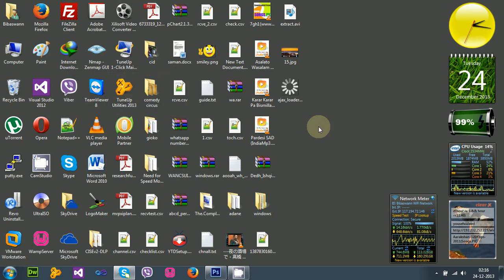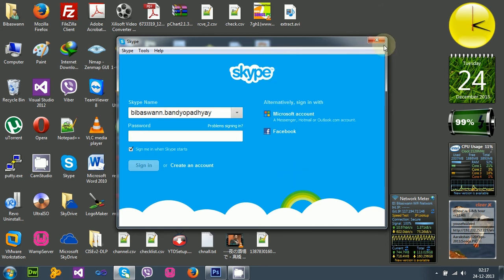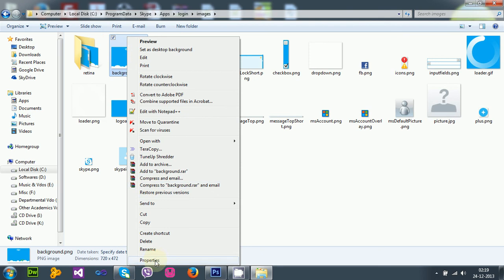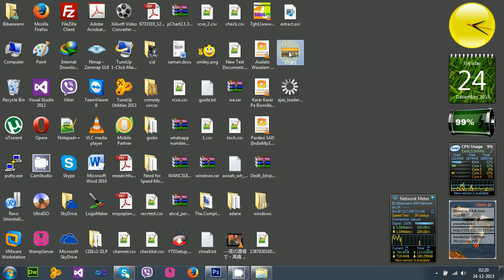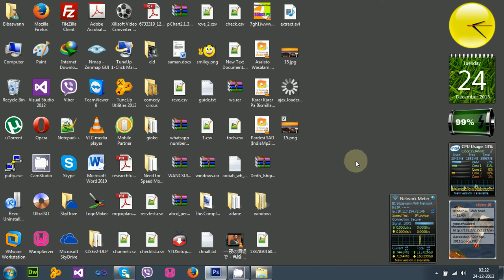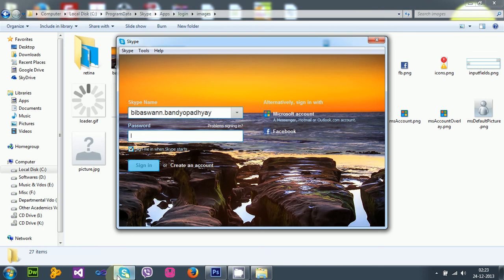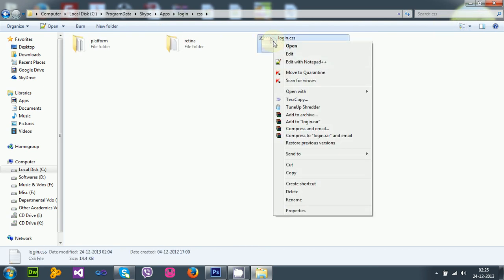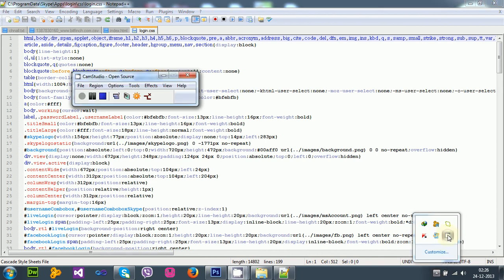Change your Skype look (Old version)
This video demonstrates how you can change your Skype design. A little (or no) knowledge of HTML, CSS and web designing can help you change the default look of Skype